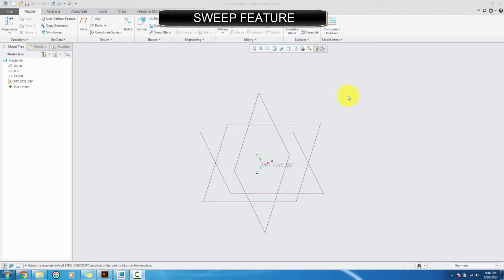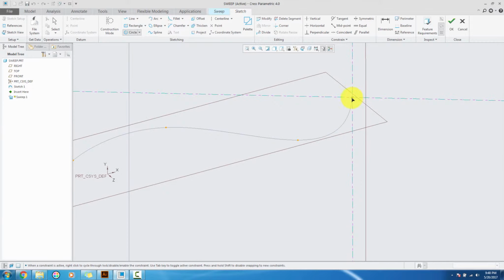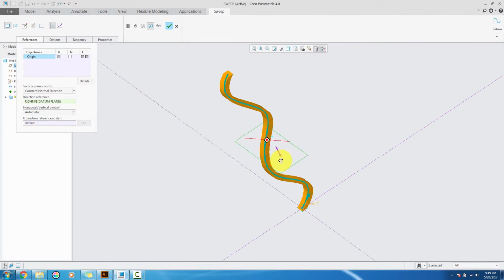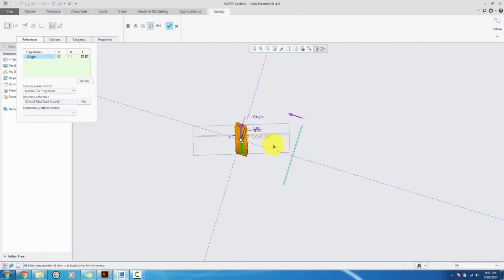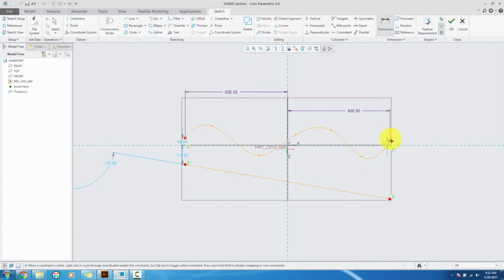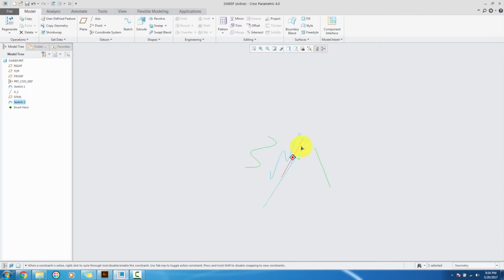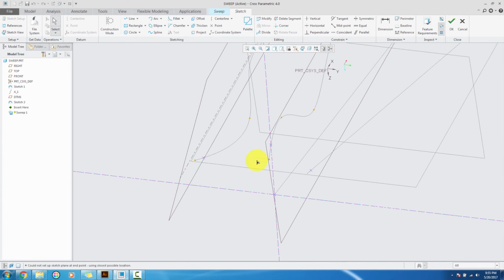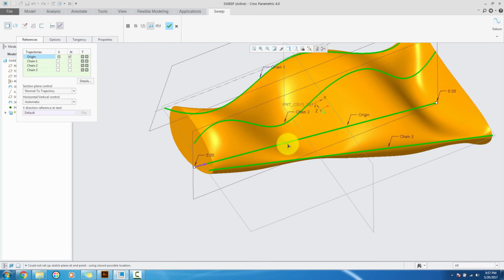Creating sweep in Creo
In this video I will show you how to create a basic or a complex sweep.

How to create sweep feature in creo
Creating sweep feature in creo
Creating sweep
Sweep in Creo
Sweep in Solidworks
sweep feature